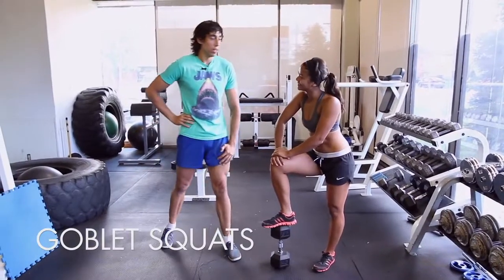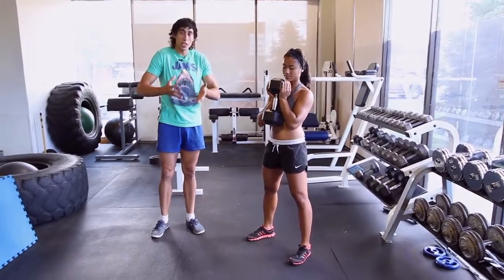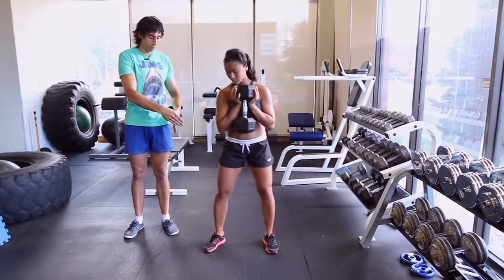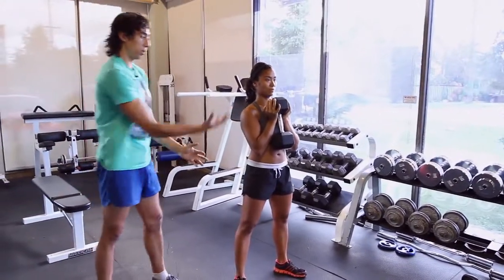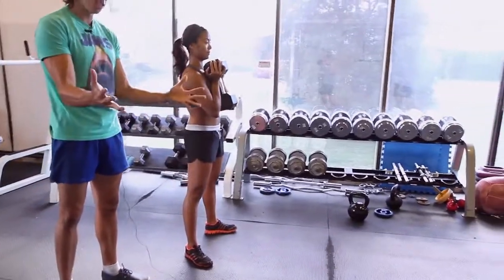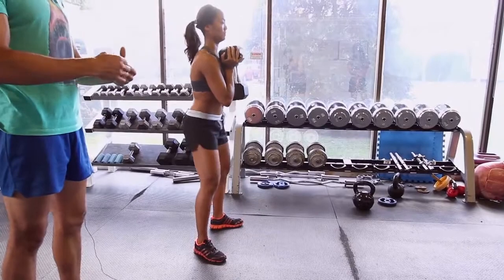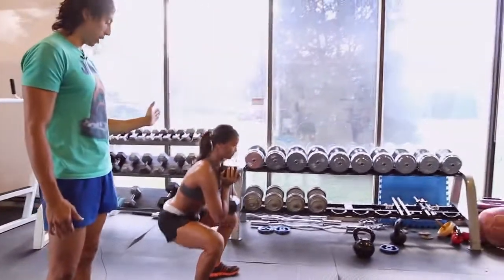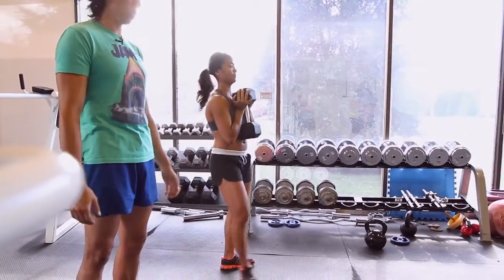Goblet Squat - 30 Day Fitness Challenges